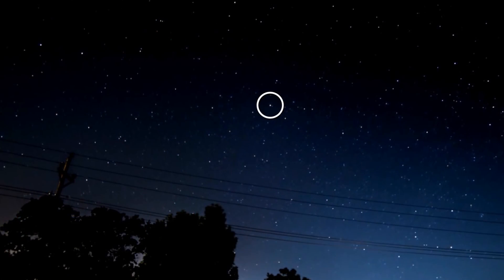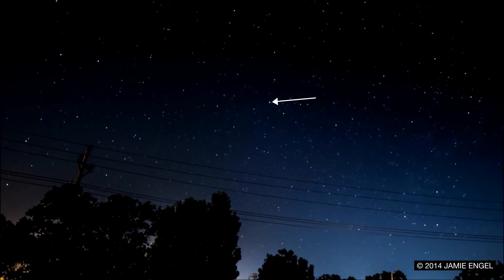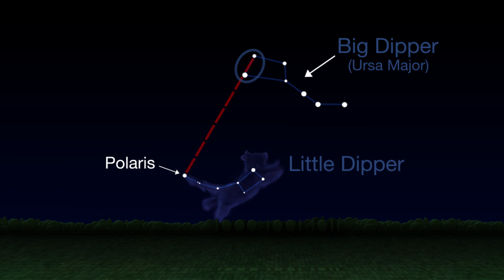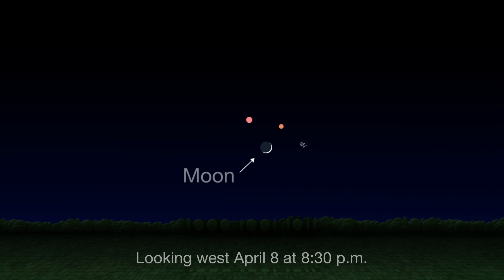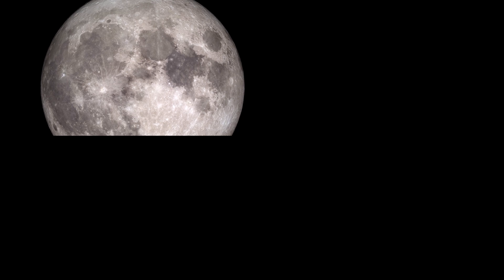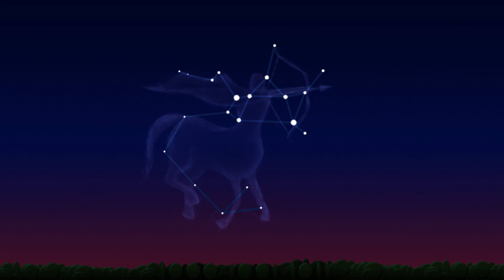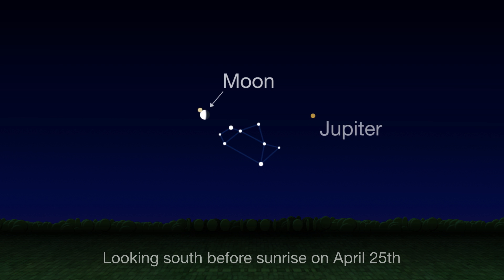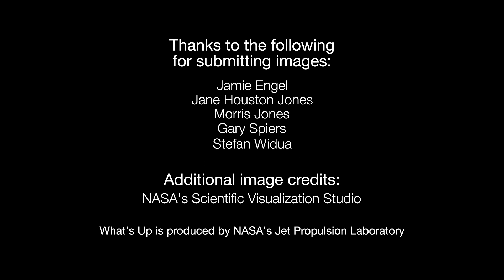What’s Up: April 2019 Skywatching Tips from NASA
What can you see in the April sky? The Moon visits Mars in the evening, and later joins Saturn and Jupiter for a spot of tea. Also, how to find Polaris, the North Star.

Download still images from this video, along with the transcript and the video itself